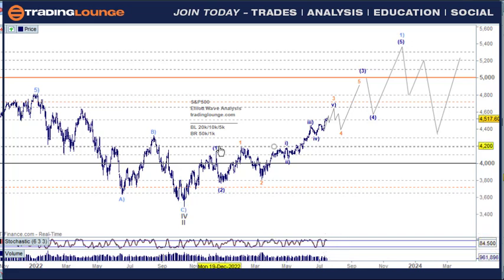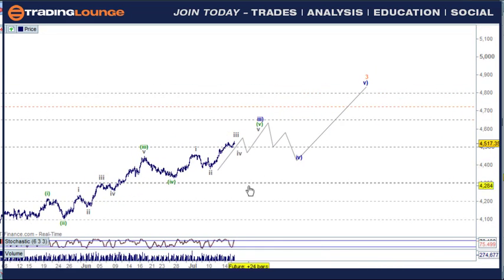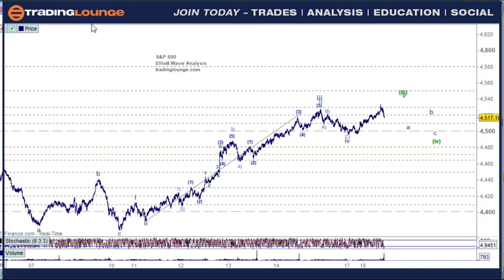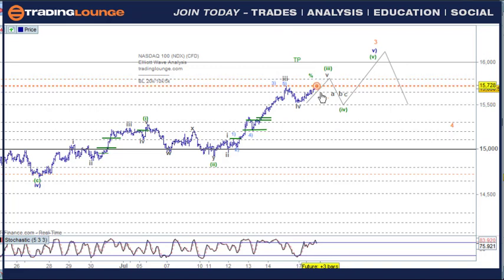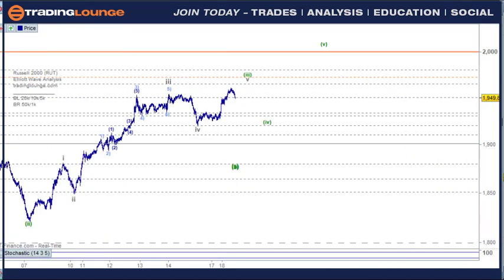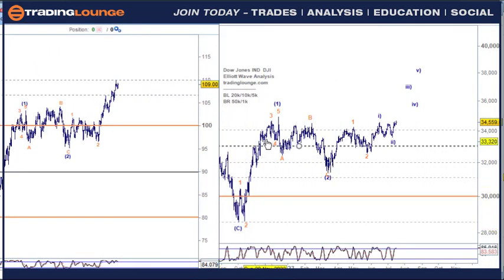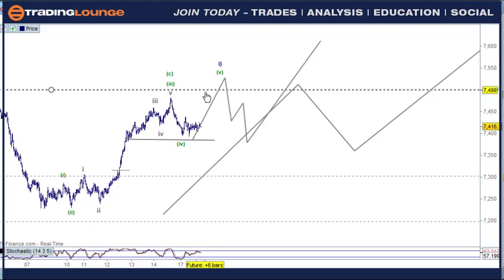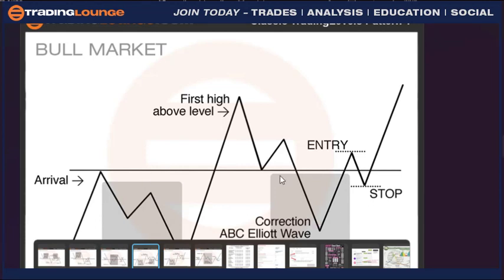SP500 - NASDAQ 100 - RUSSELL 2000 - DJI - DAX 40 - FTSE 100 - ASX 200 - NIKKEI Elliott Wave Analysis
Stock Market Elliott Wave  SP500 - NASDAQ 100 - RUSSELL 2000 - DAX 40 - FTSE 100 - ASX 200 - DJI - NIKKEI N225
Summary: Short term tops, waves four and five, reduce positions sizing on any new trades and keep them very short term.
SP 500:  Wave v of (iii) of v) of 3
Nasdaq 100: Wave v of (iii) of v) of 3
Russell 2000: A move to 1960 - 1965 then correct lower.
Dow Jone IND (DJI) XLI ETF
DAX 40: Wave (iv) of i)
FTSE 100: Wave (iv) of i)
ASX 200: Wave (iv) of i)
NIKKEI N225 Wave iv)

Video Chapters
00:00 SP 500 (SPX) (SPY ETF)
06:30 NASDAQ (NDX)
09:52 Russell 2000 (RUT)
11:13 Dow Jones IND (DJI) XLI ETF
13:12 DAX 40 (DAX)
13:45 FTSE 100 UKX (UK100)
15:10 ASX 200 (XJO)
16:54 Nikkei N225
19:01 End